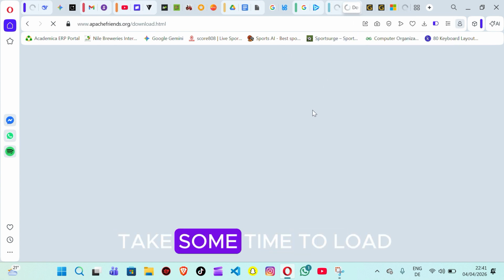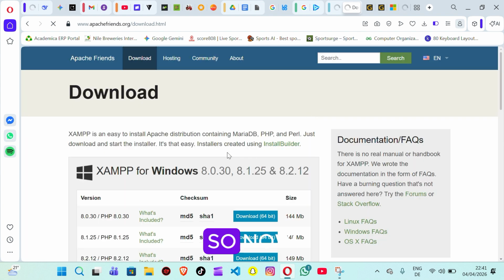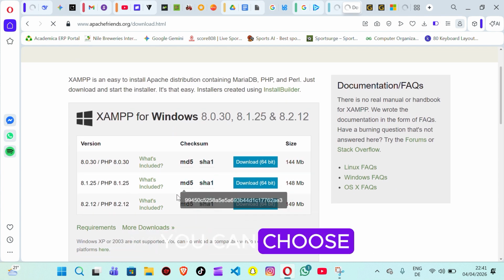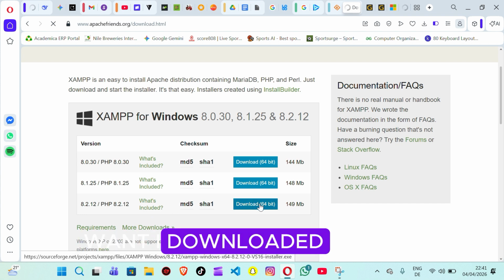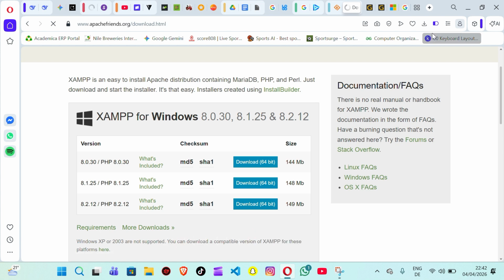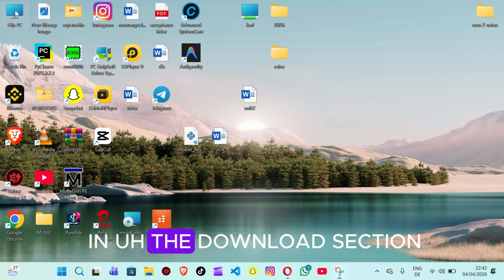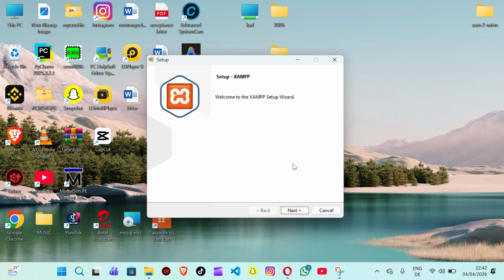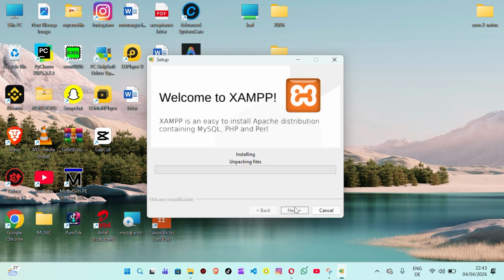how to install xamp in the computer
this video shows a simple way of installing xamp on your machine